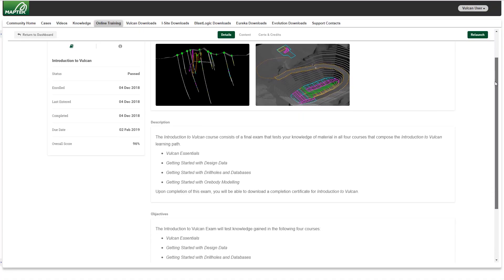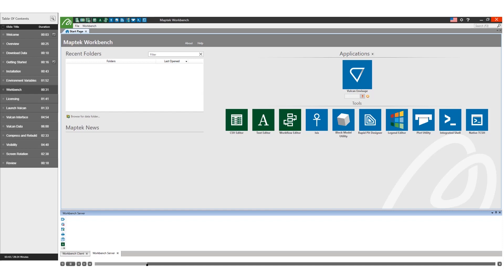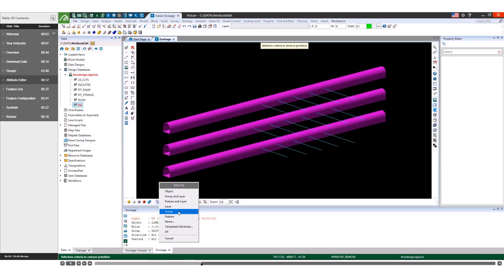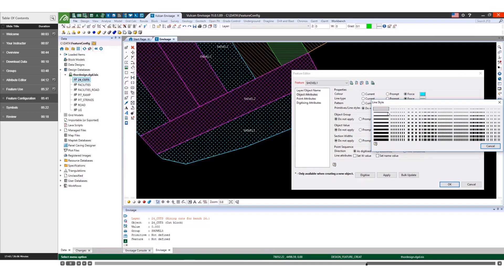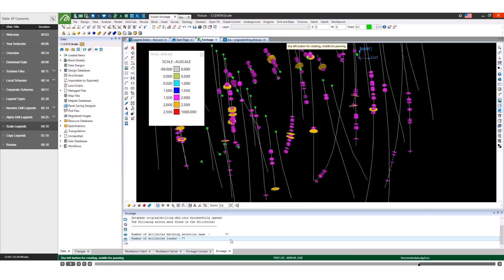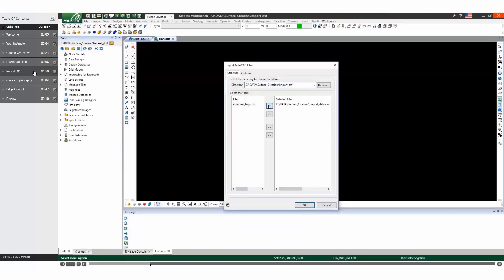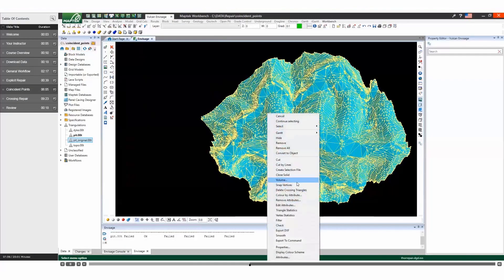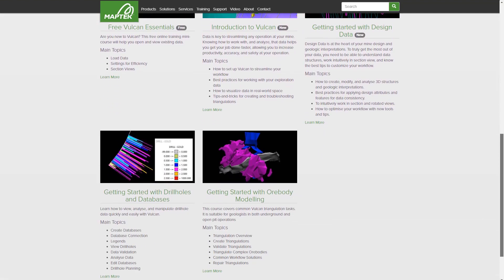Learn about the Introduction to Vulcan online training course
Learn about the Maptek Introduction to Vulcan online training course. This comprehensive course provides you with all the basic skills you need to analyse exploration data, build triangulation models, and design your mine.